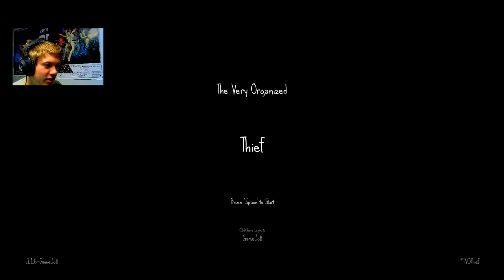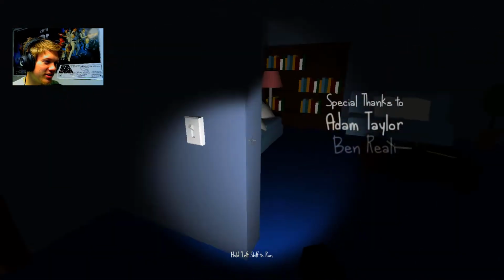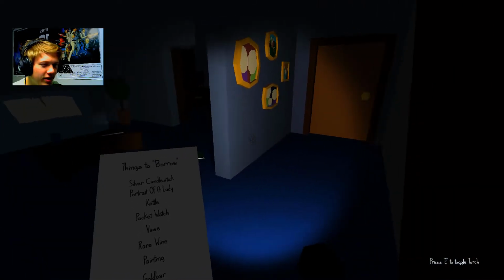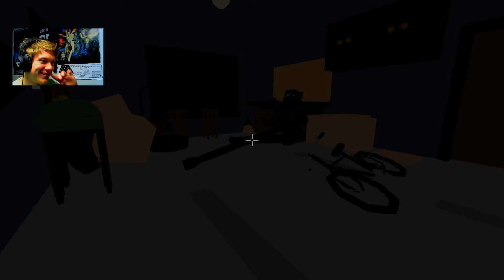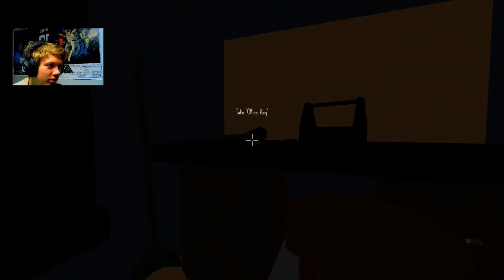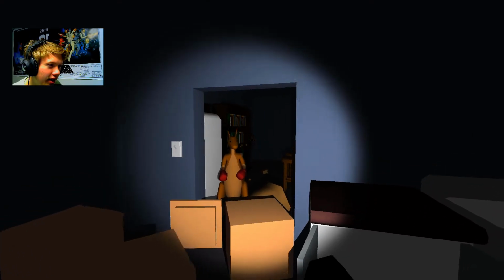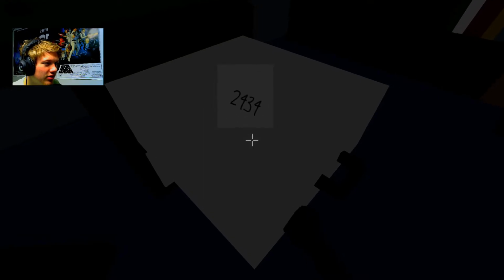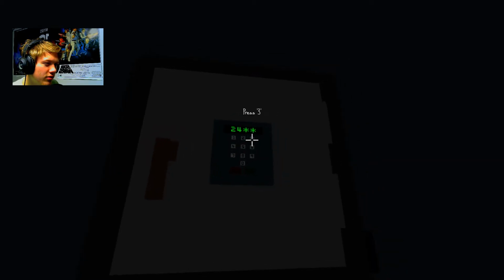Web Game Wednesday! Ep. 14 "The Very Organized Thief" With TeeTer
A huge throwback for me. Can we become a very organized thief? Probably not!

I just want to give every single person a thank you for the support that your views give me!! Thank you so much! -TeeTer